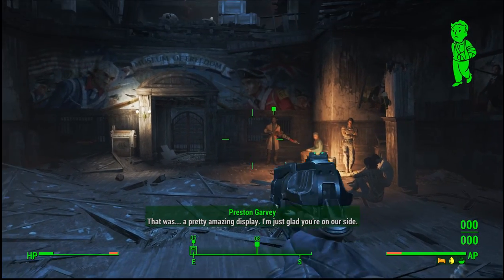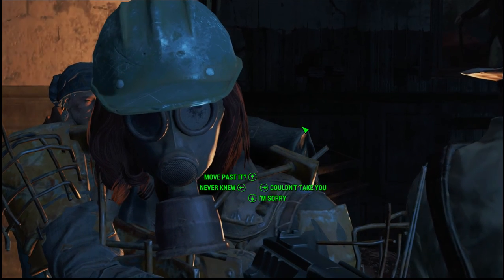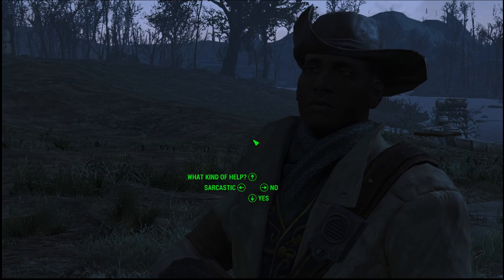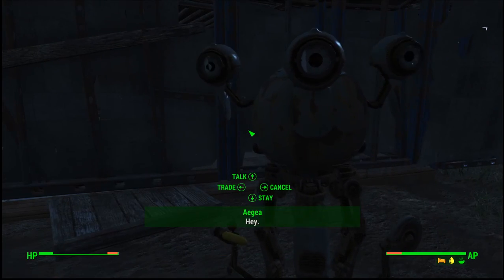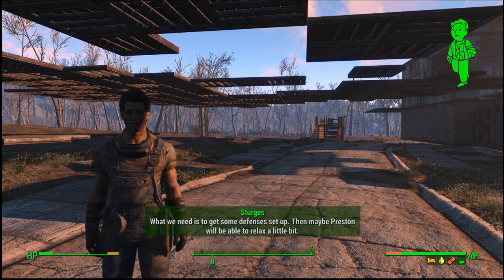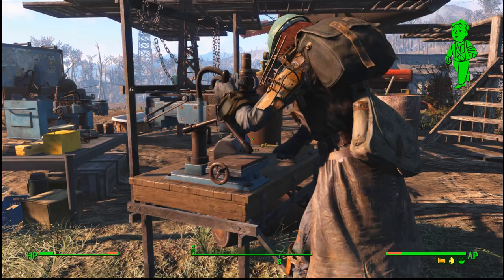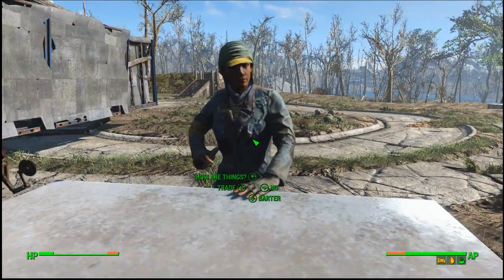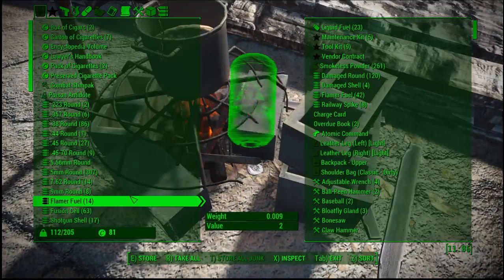Fallout 4 Ultimate Survival: Episode 19 - Correction.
Glitches don't help the surviving part of survival at all.